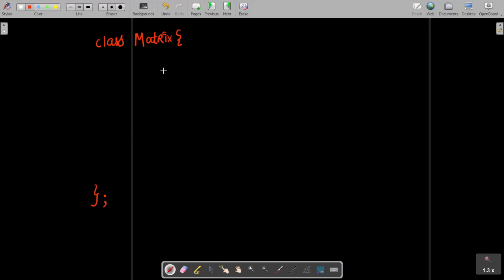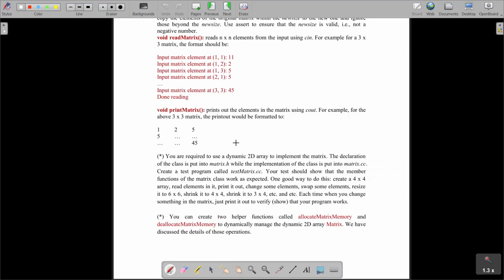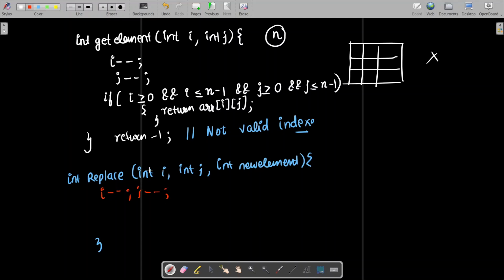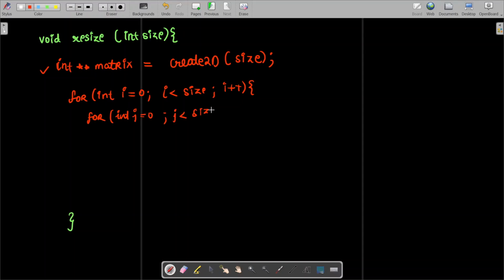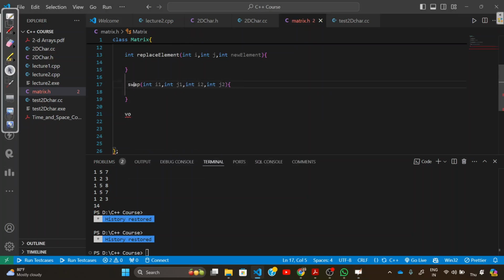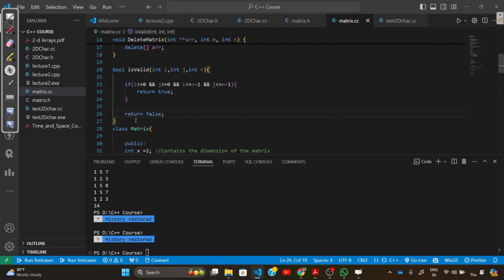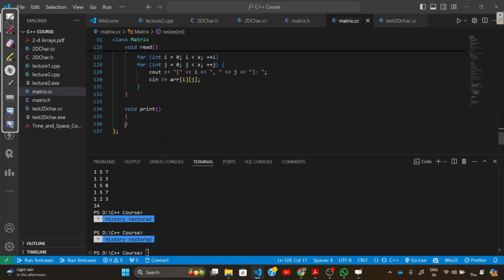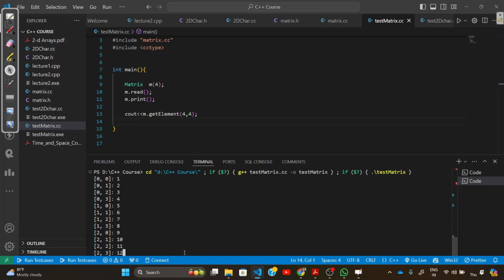OOPS in C/C++ Programming Explained🔥| Classes and Objects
In this video, we dive deep into the fundamentals of Object-Oriented Programming (OOP) in C++. Whether you're a beginner or just refreshing your knowledge, this video covers everything you need to know about the core concepts of OOPS

🔹 Understand the principles of OOP 🔹 Learn to create and manipulate objects 🔹 Explore real-world applications of OOP 🔹 Hands-on examples for better understanding

If you're looking to strengthen your programming skills and master OOP in C++, this is the perfect video for you.